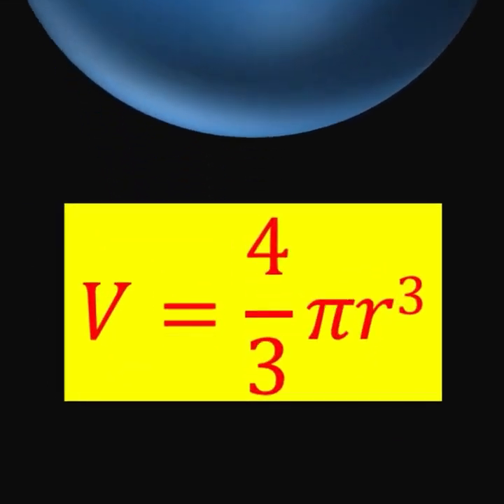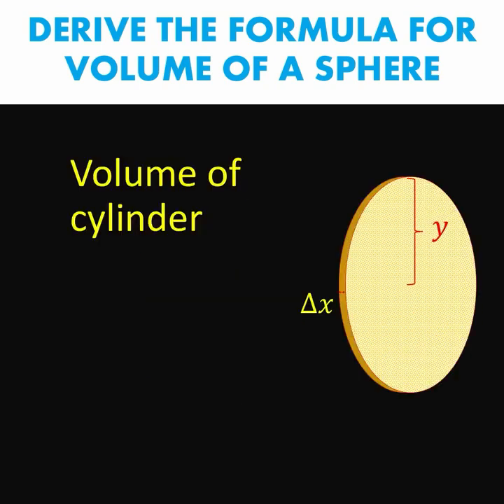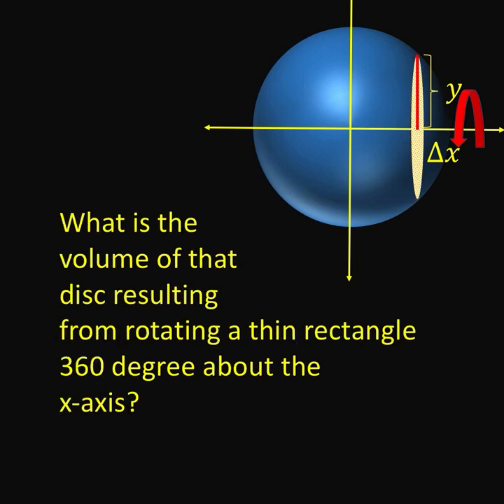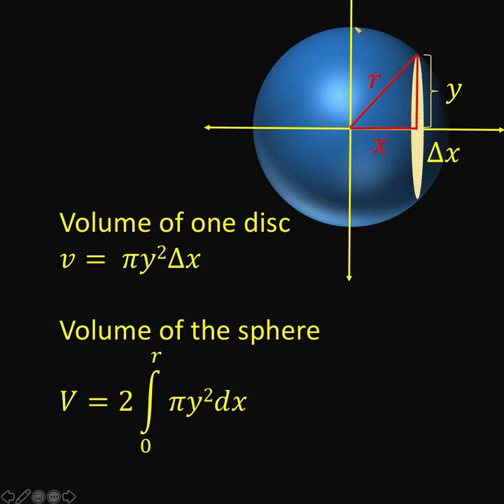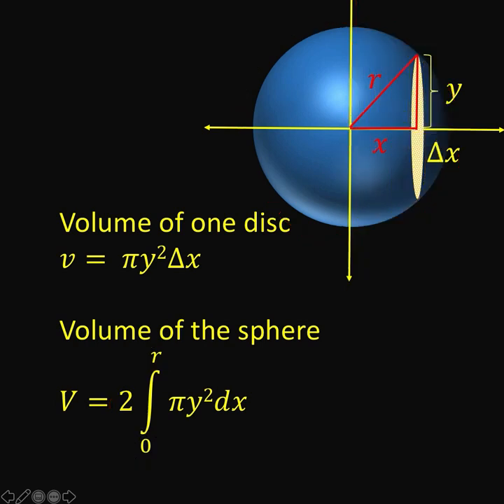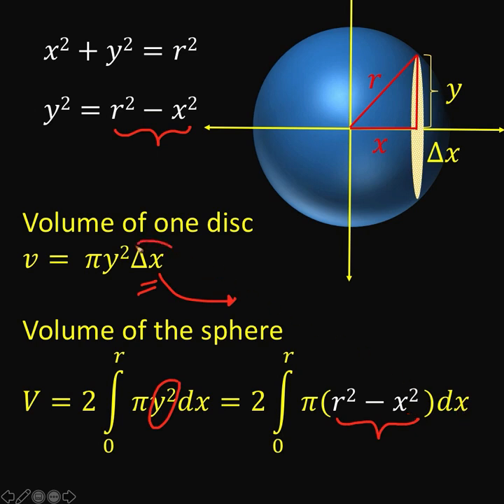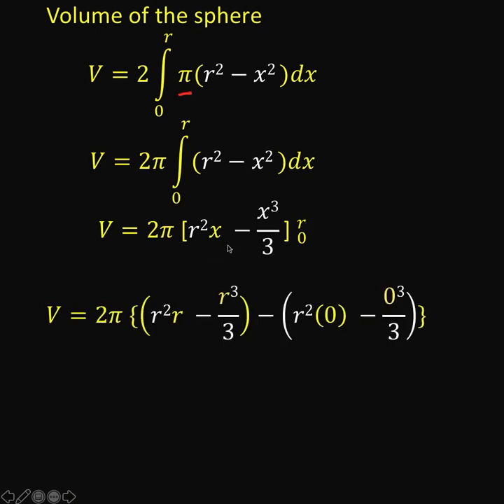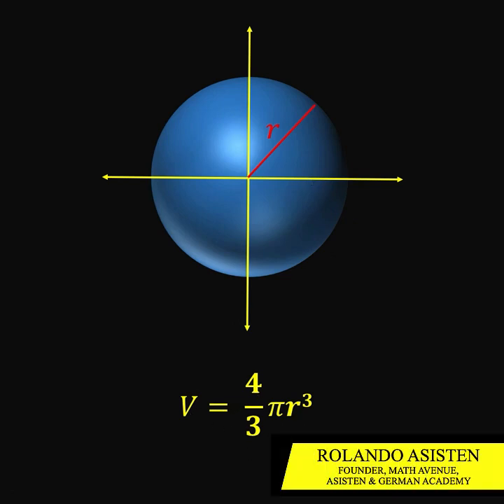How to Derive The Volume of a Sphere